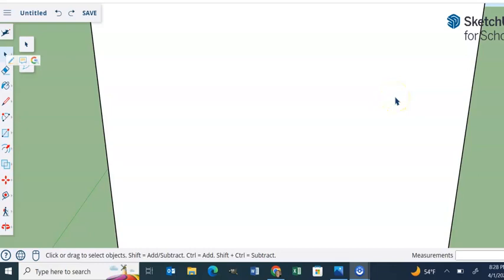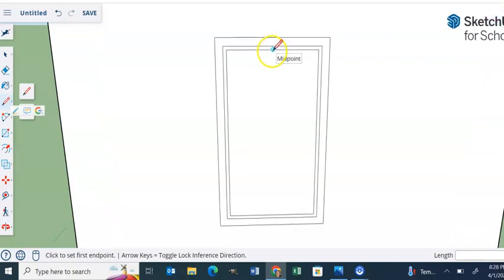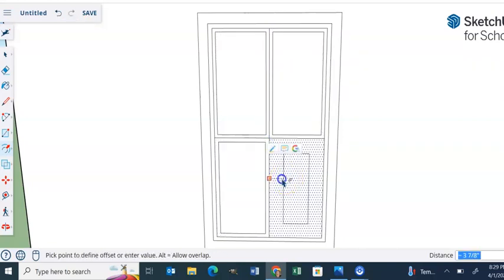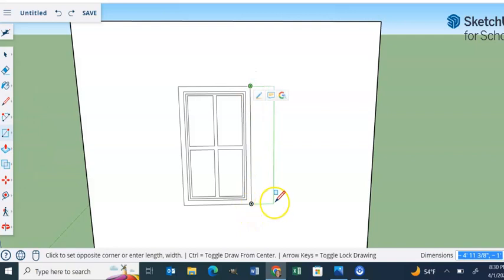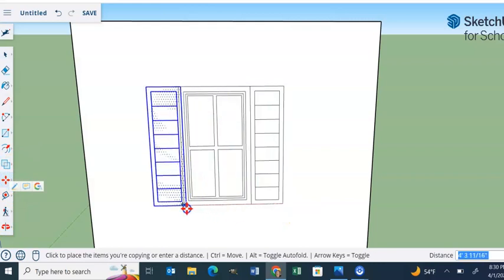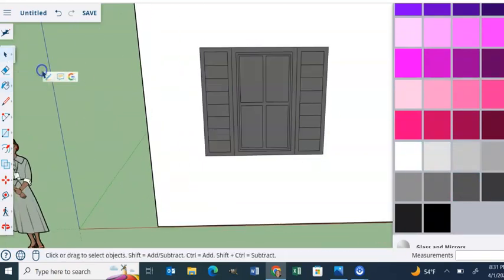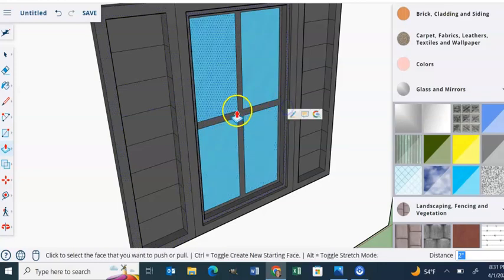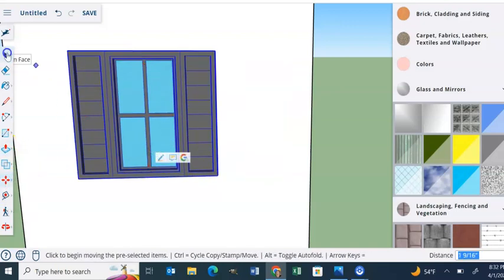Sketch Up: Learning the Basics - Window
Learn how to make a basic window using the rectangle tool and offset.